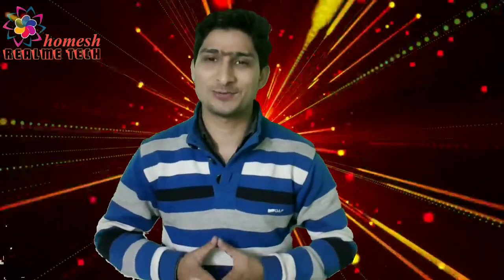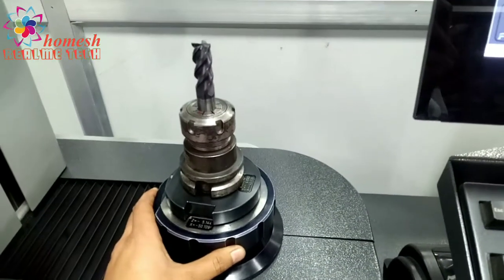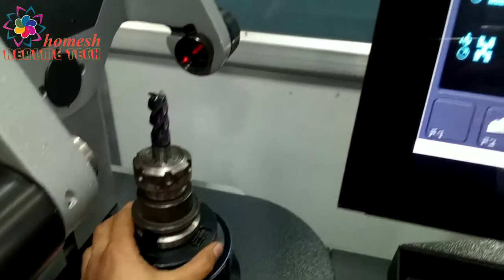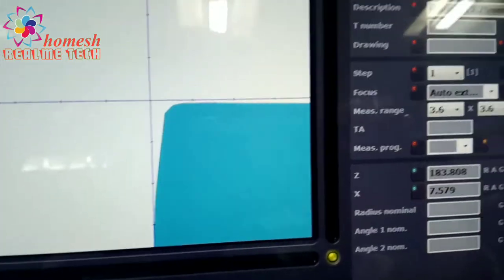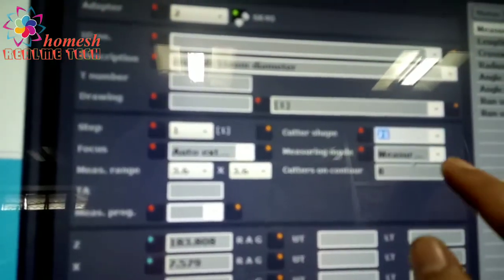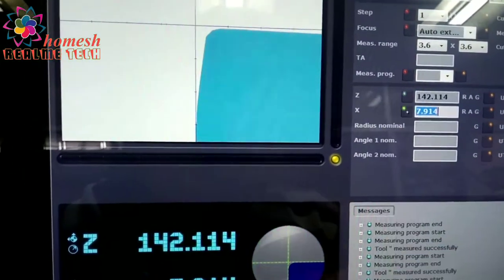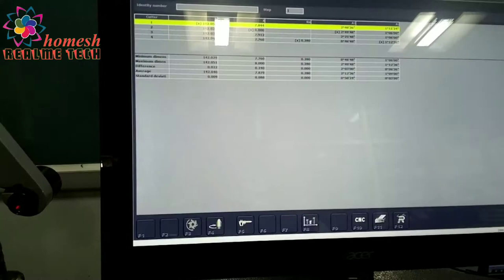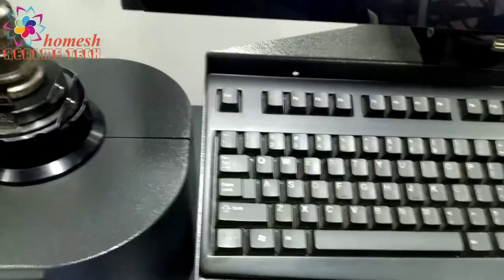ZOLLER: End mill data #/measure on zoller (in English) preset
How to measure End mill data on zoller (in English)